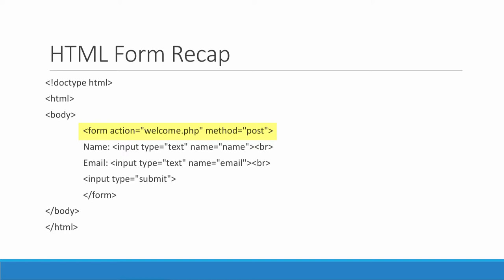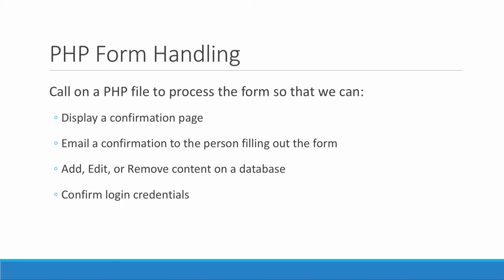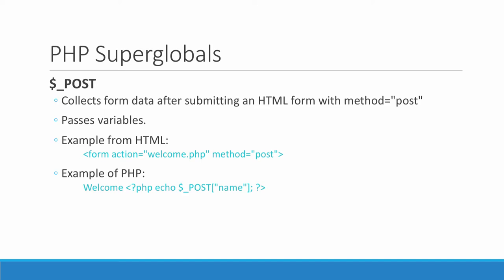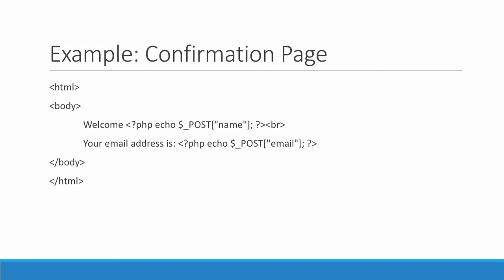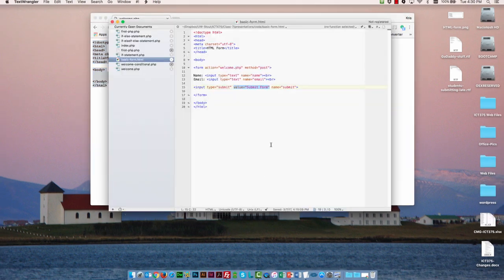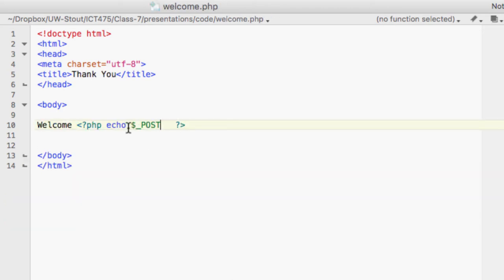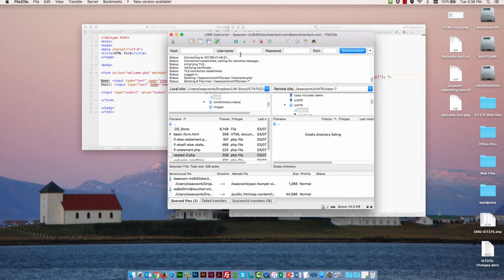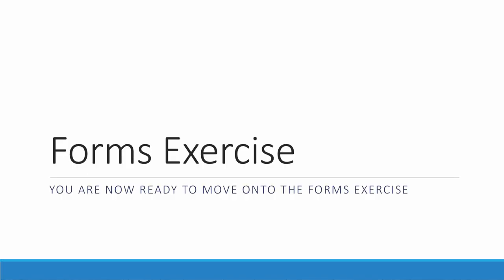DMT475 PHP Form Handling